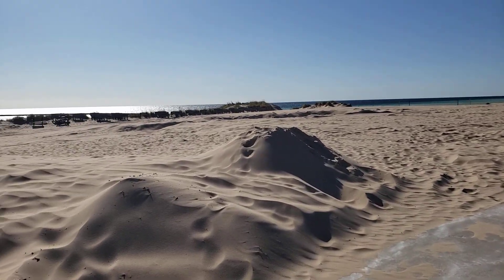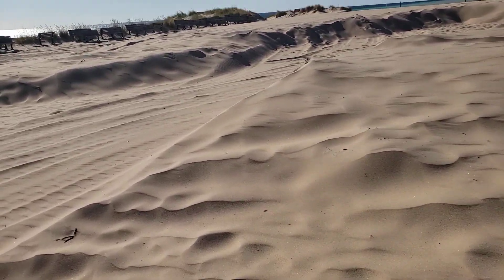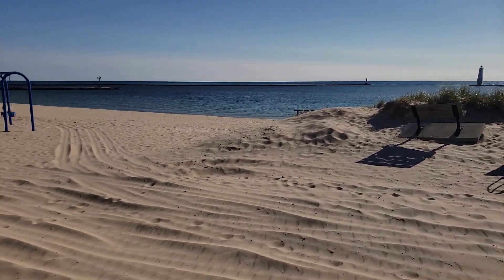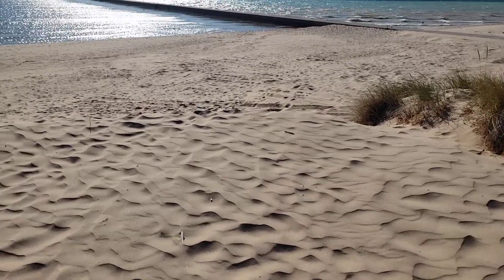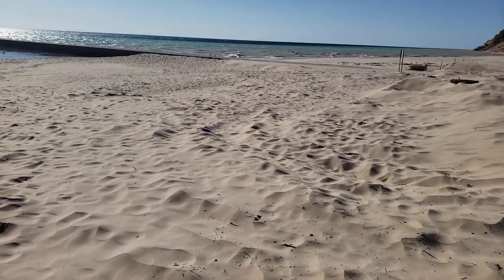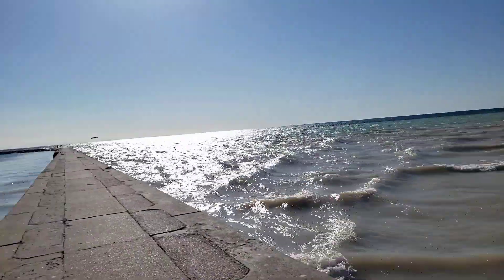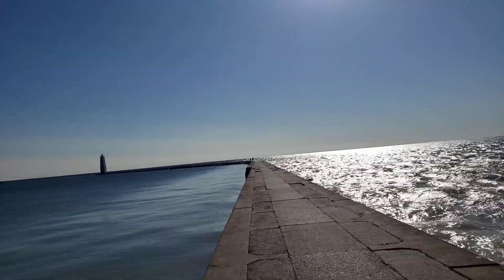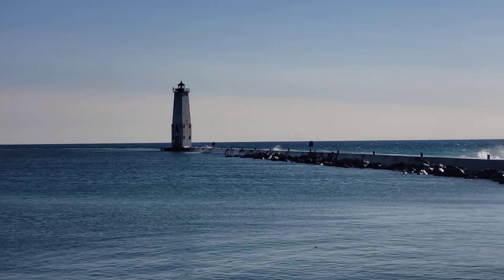Frankfort Michigan, Lake Michigan shoreline May 2023